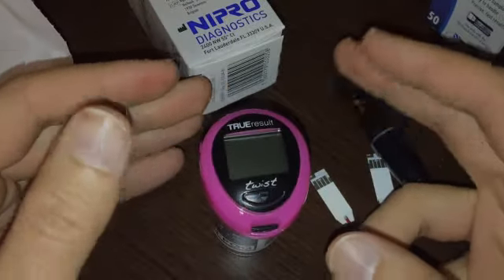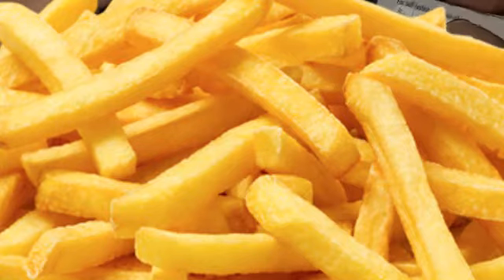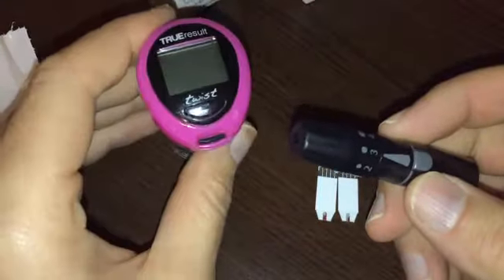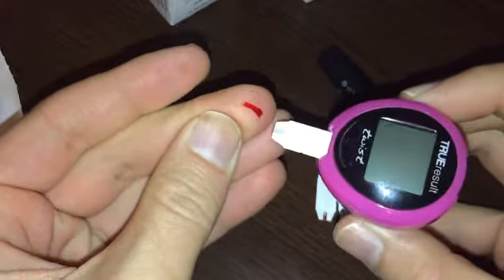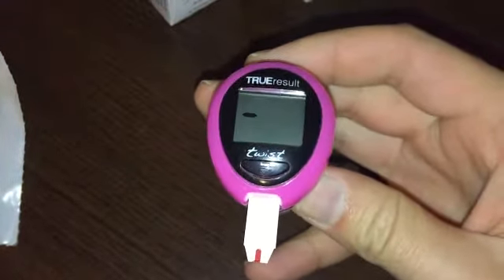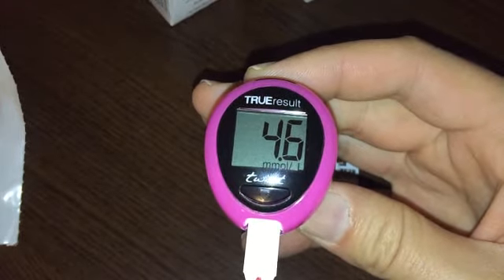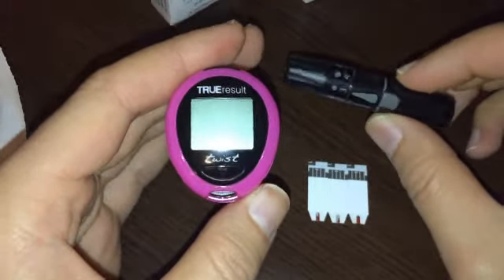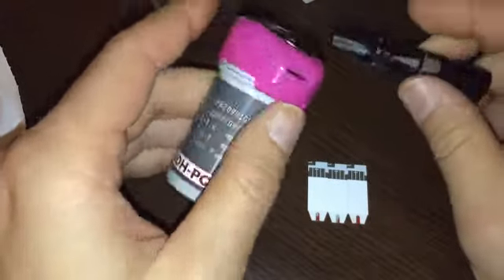Blood Sugar Testing Kit - what fun ^_^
So a very good friend of ours has given me a Blood Sugar Testing Kit as she has a new one. This means i can now do the tests i always wanted to do and now i can share it with you guys.

I will be experimenting with a two week High (Carb) Sugar diet and testing my sugar levels for you and then i will be indulging in a couple of faty meals just to show you what Fat in the blood stream can do to your blood sugar levels.

Song is Vanic X Machineheart - Circles
Please check them out and give them support.